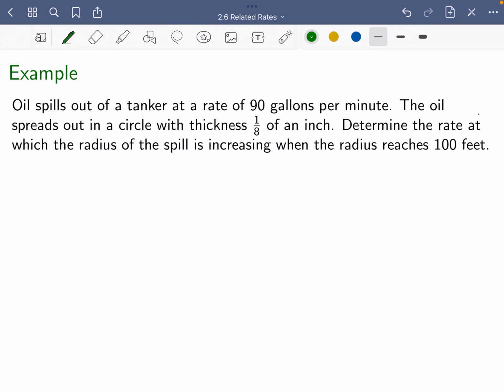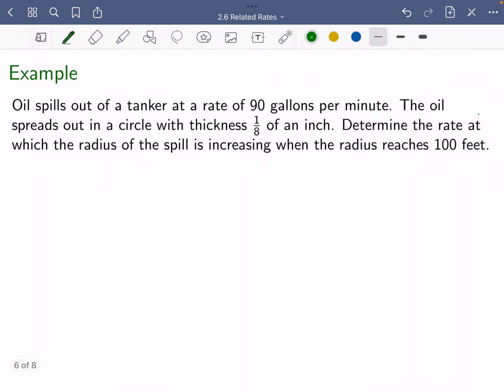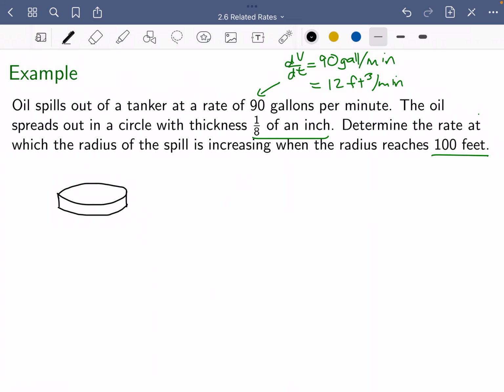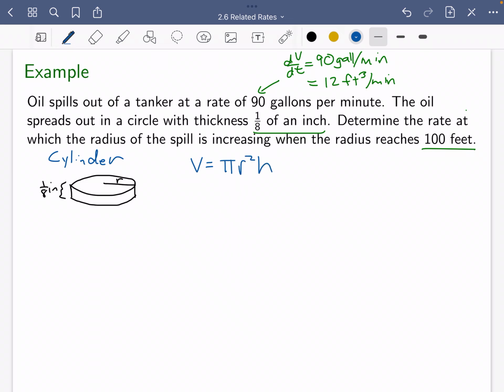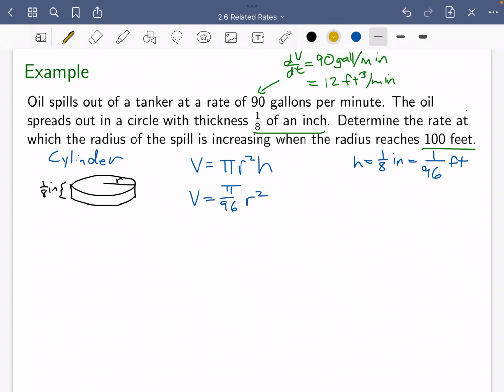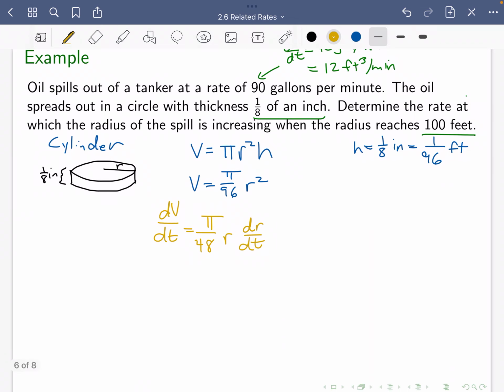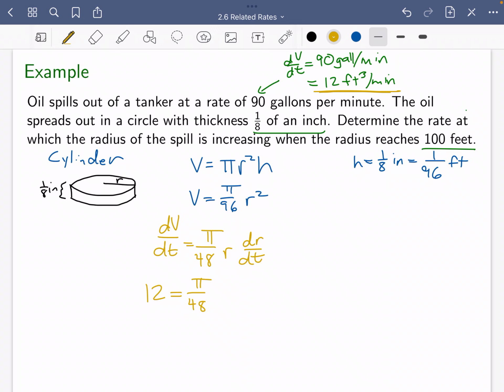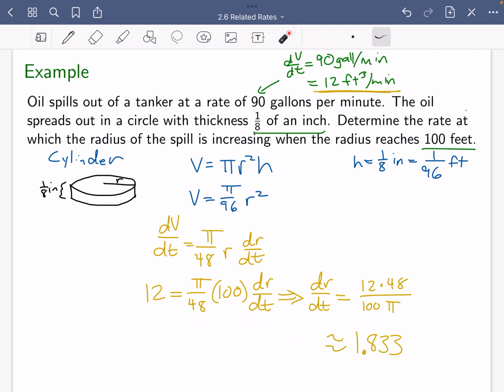Calc I - Sec 2.6 - Part 4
Related rates example involving cylinders